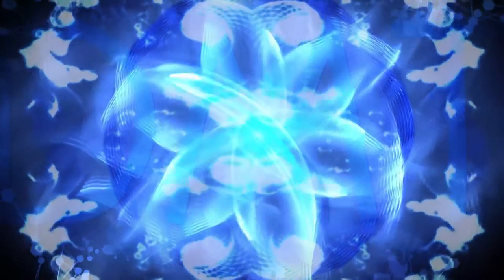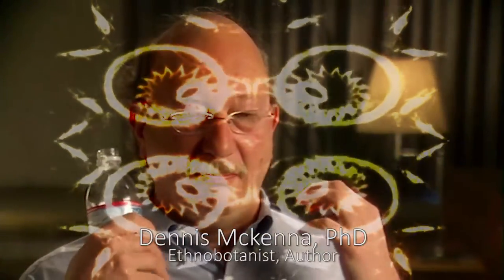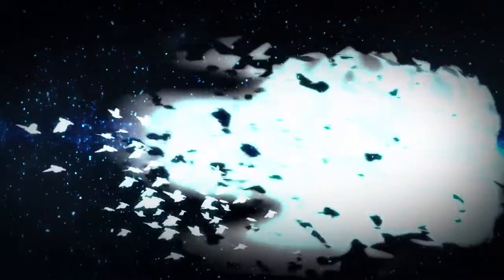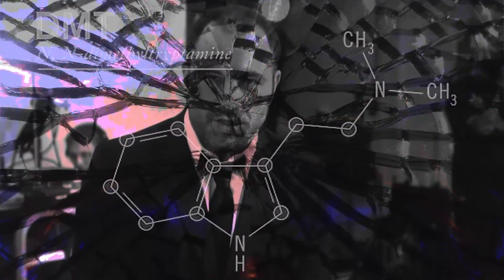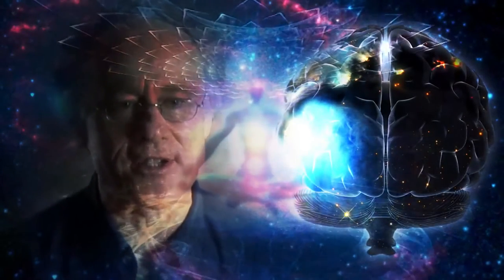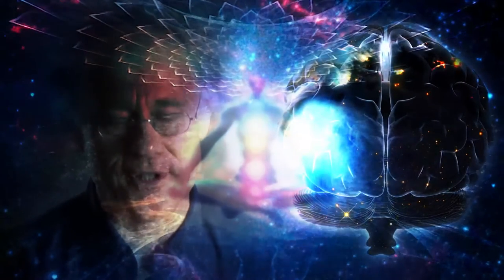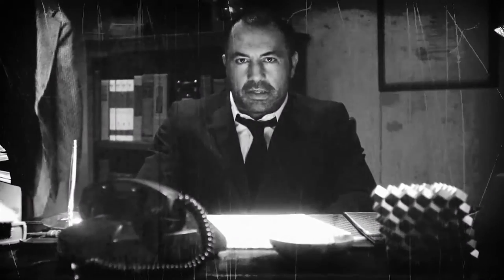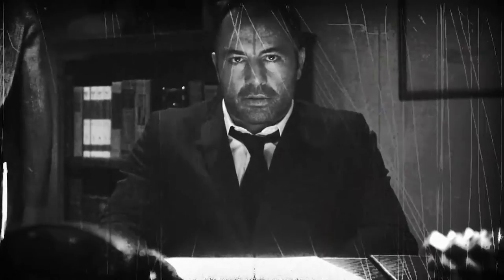Only a Brain? ~ A DMTRMX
This video is an entry into the DMTRMX contest being put on by DMT: The Spirit Molecule.  I thought this was well done.  I'm not pro-drugs I'm pro-consciousness.

All footage is taken from DMT: The Spirit Molecule, and the DMTRMX creative commons library, with the exception of 'Fractal Flames', a creative commons animation by youtube user JudasHoleMusic, which is available

Featuring (in order or appearance):
Joe Rogan (Comedian/Podcaster)
Dennis Mckenna, PhD (Ethnobotanist)
Ralph Abraham, PhD (Mathematician)
David Presti, PhD (Neurologist)
Graham Hancock (Author)
Leanna Standish, ND, PhD (Naturopathic Physician)

Songs (in order):
Flatwound - The Long Goodbye

7OOP3D - Feeling Dark (Behind the Mask) ft. Artexflow

Mixing / Sound Design by:
Dope Creature

    Category

    Education
    License